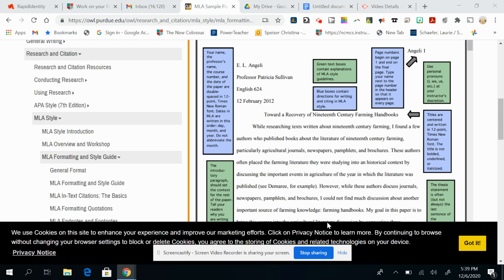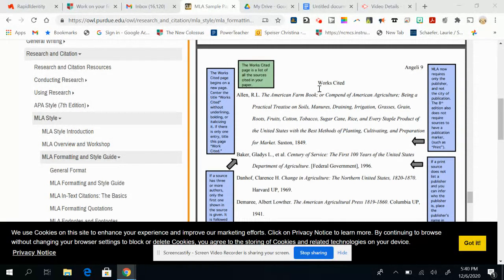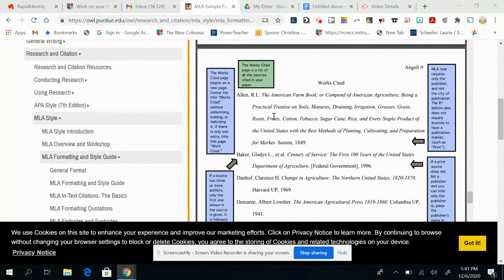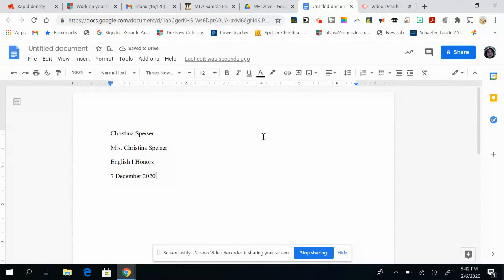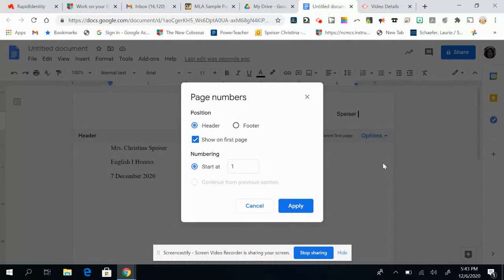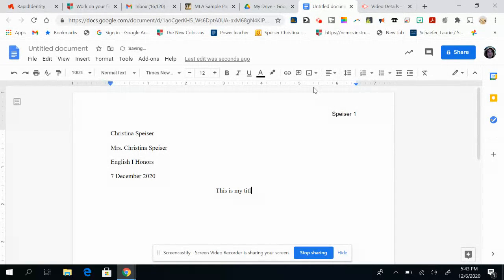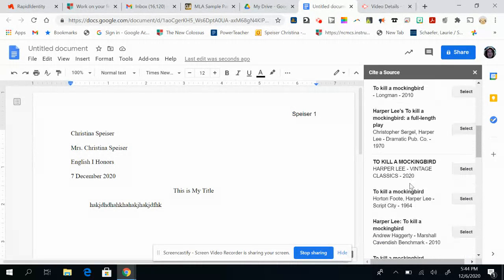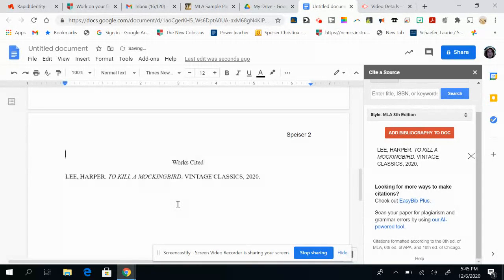MLA format-TKAM paper